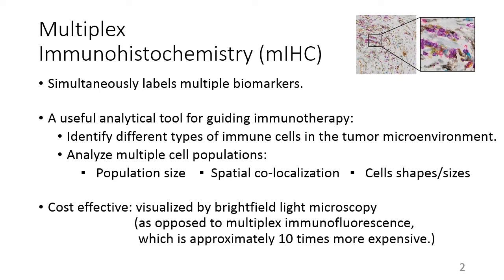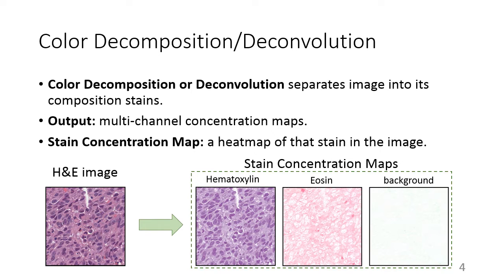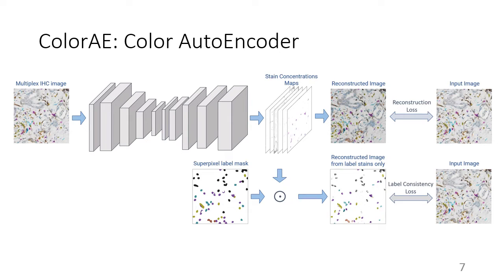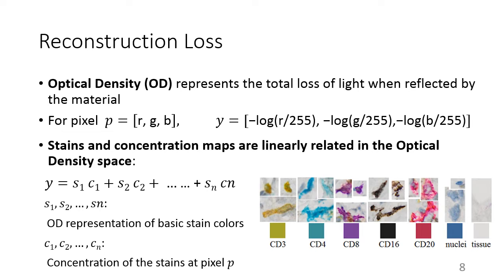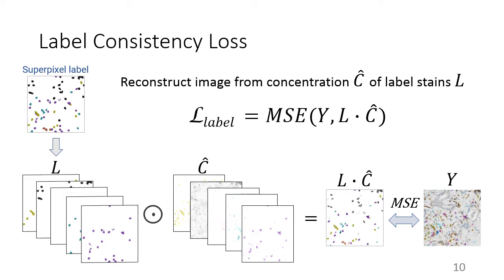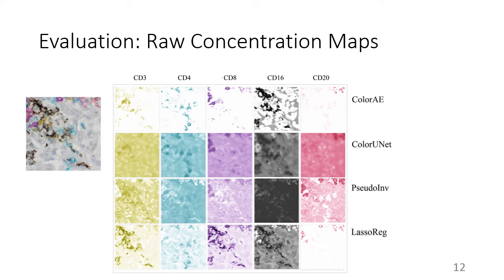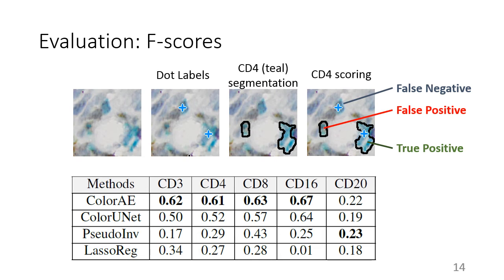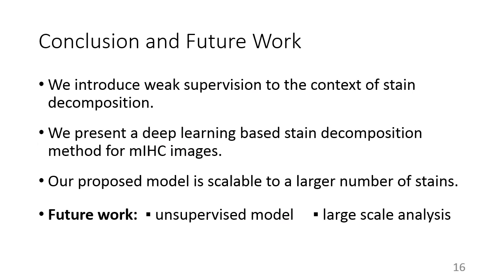ColorAE: Weakly-Supervised Deep Stain Decomposition For Multiplex IHC Images - ISBI 2020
Weakly-Supervised Deep Stain Decomposition For Multiplex IHC Images.
S. Abousamra, D. Fassler, L. Hou, Y. Zhang, R. Gupta, T. Kurc, L. F. Escobar-Hoyos, D. Samaras, B. Knudson, K. Shroyer, J. Saltz, C. Chen.
IEEE International Symposium on Biomedical Imaging (ISBI), 2020.